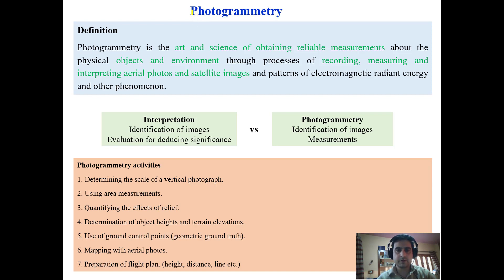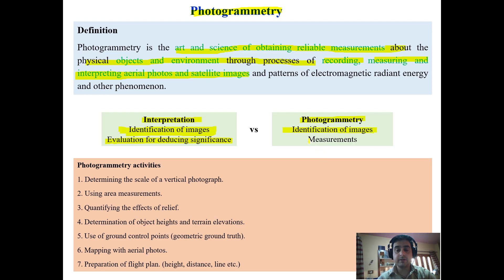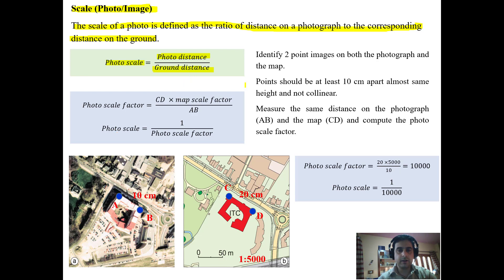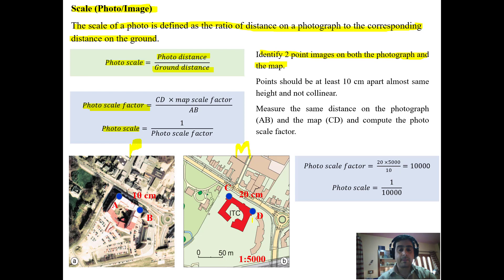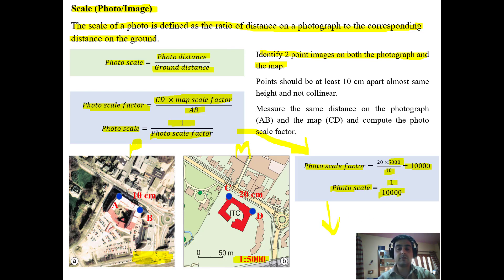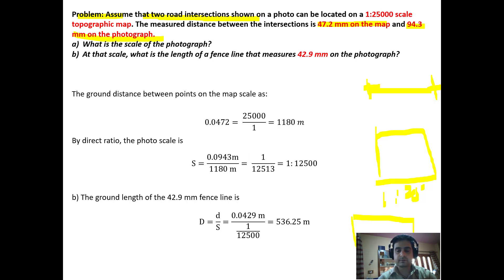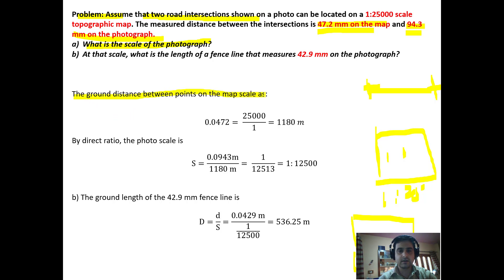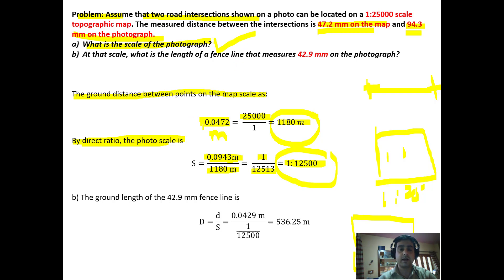Introduction to Photogrammetry